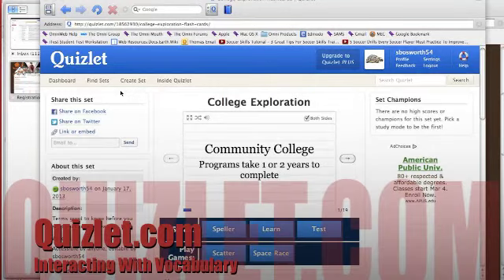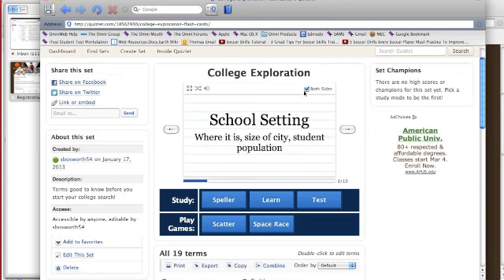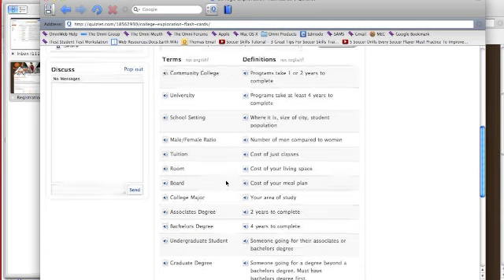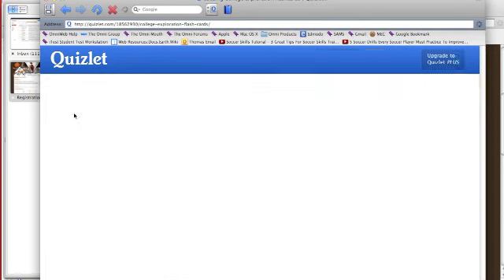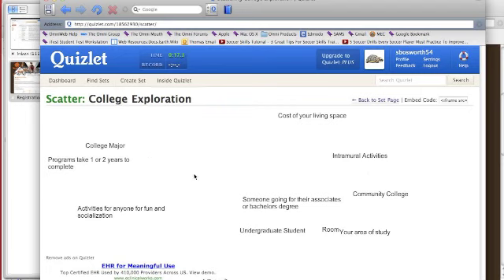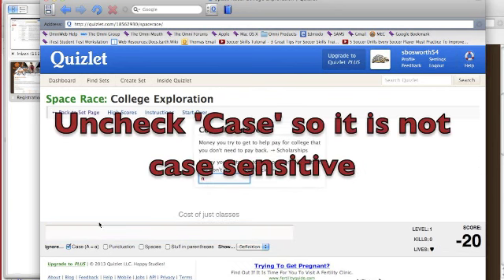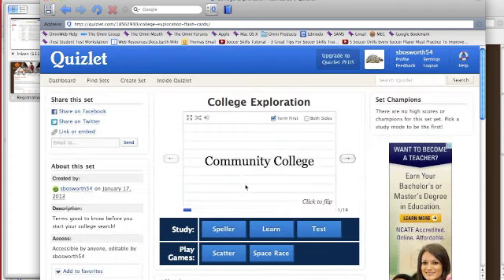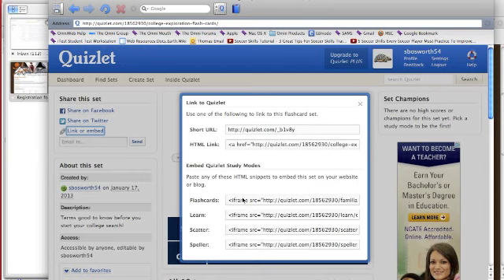Quizlet - What's it all about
This short video will give you an idea of the different activities available in Quizlet to learn vocabulary and terminology.